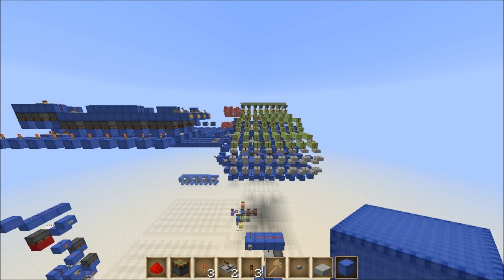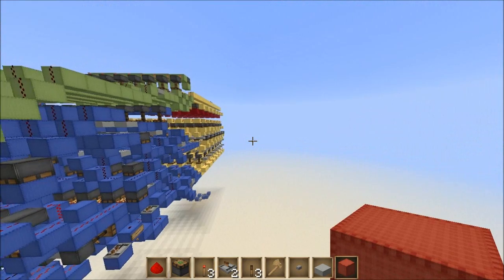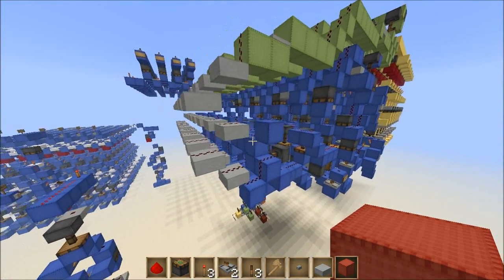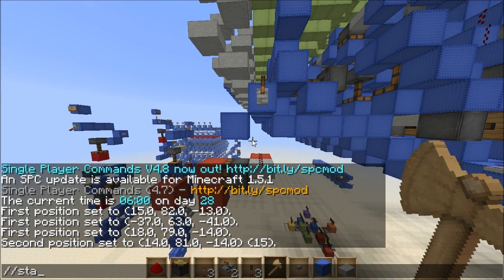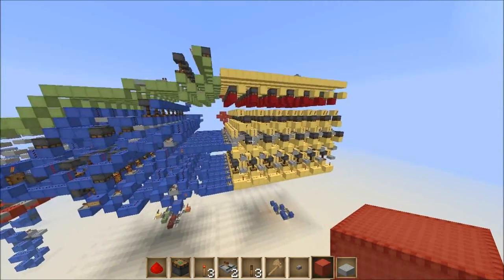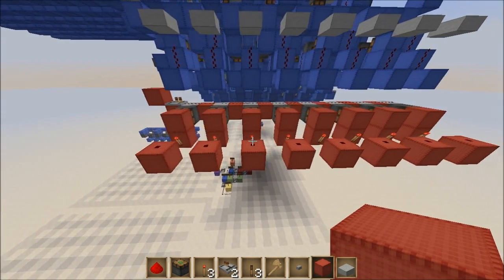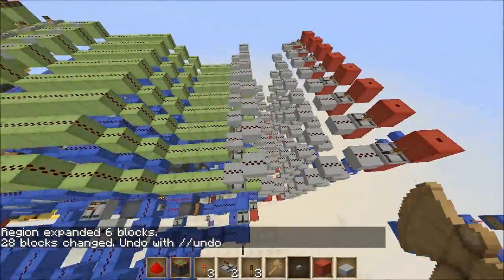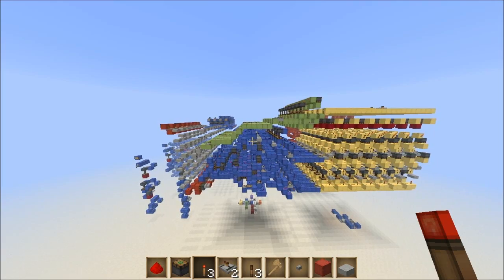Minecraft: How To Build An 8 Bit Computer - Part 13 (Address Register) [Tutorial]